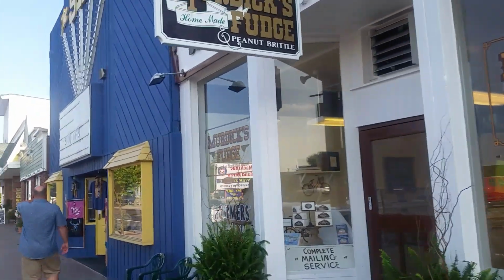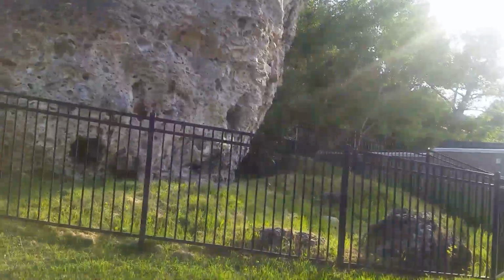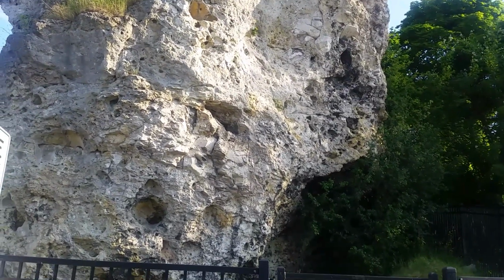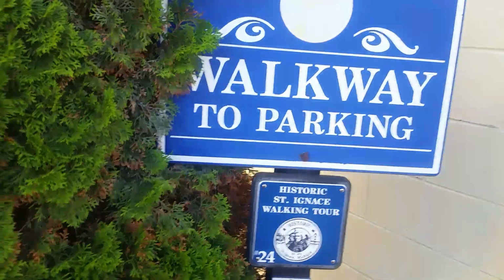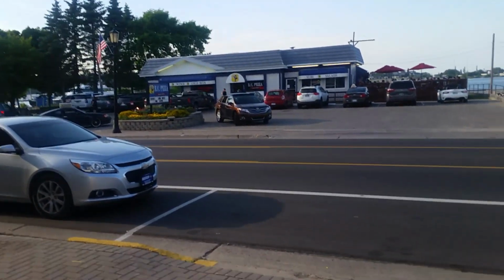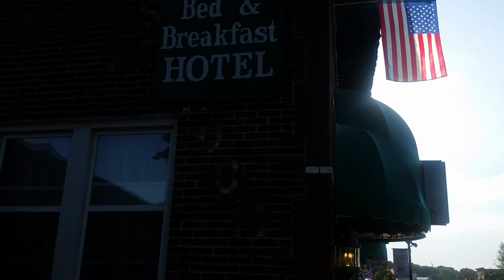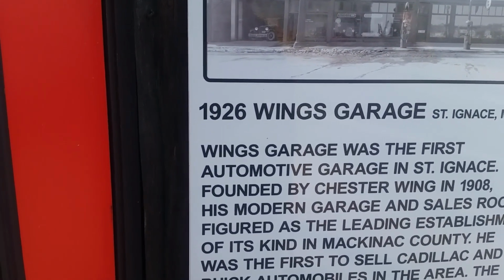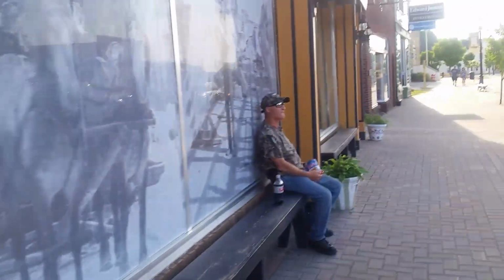St. Ignace historic walking tour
awesome audio tour provides information on selected sites around town.